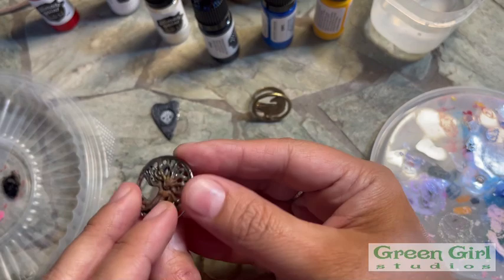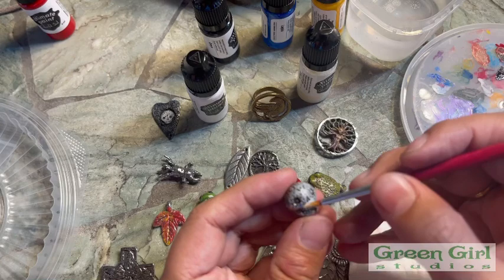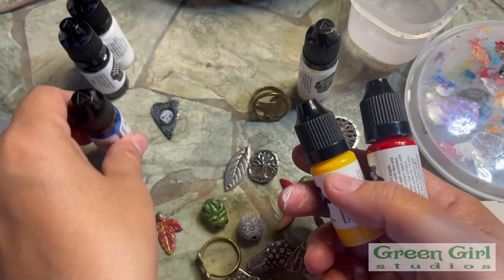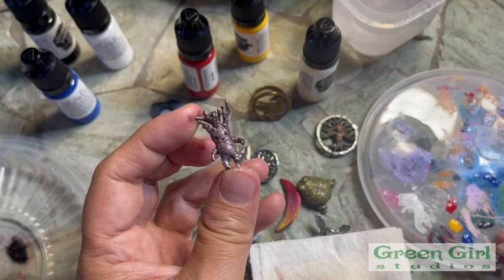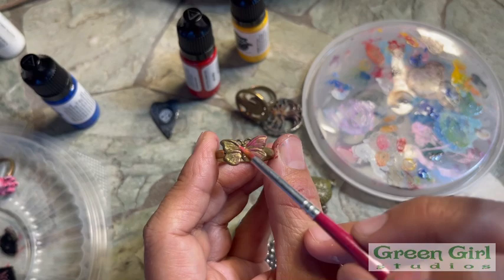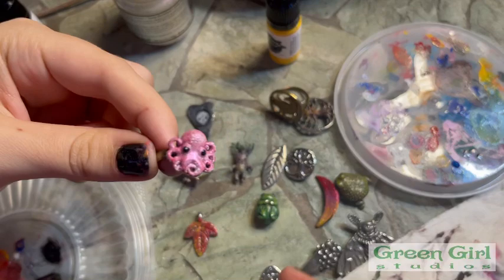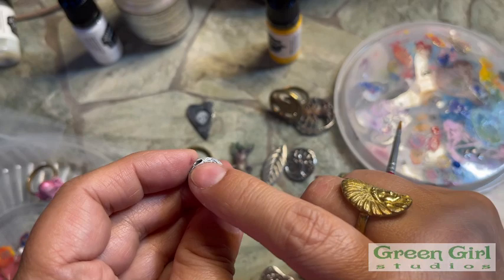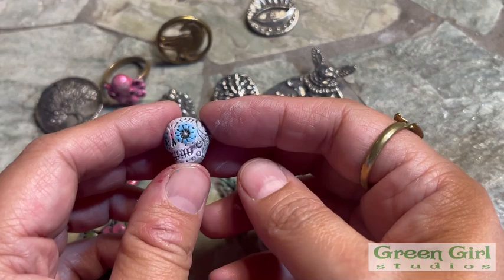Painting pewter beads with Cynthia and Azalea!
Join us on a pewter painting adventure! With a minimal set up, a bit of knowledge and some patience, you can make some beautiful pieces. In this video we use Ultimate Paints (the set used is on our inexpensive brushes in a size 1 and 0, paper towels, a take out lid and some water. It’s fun and addictive!